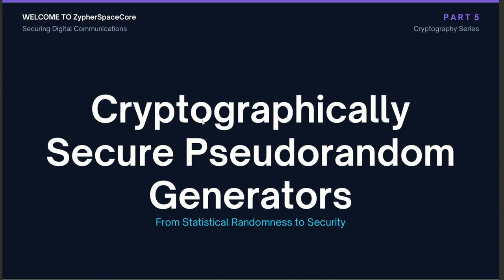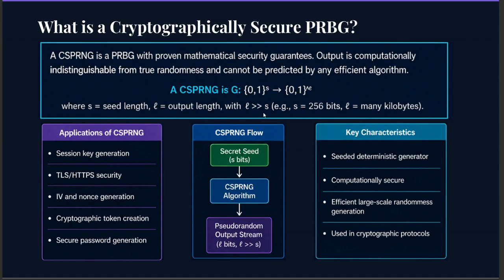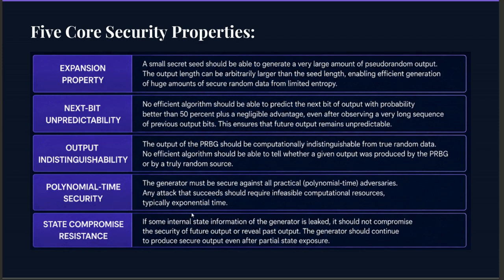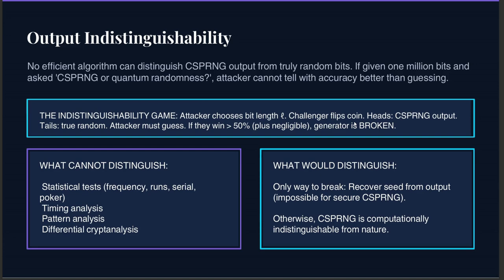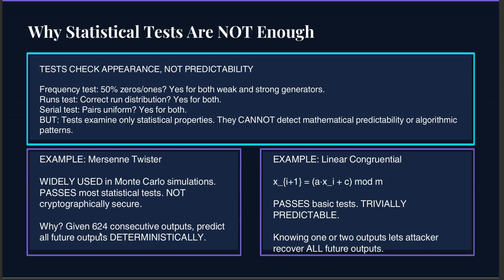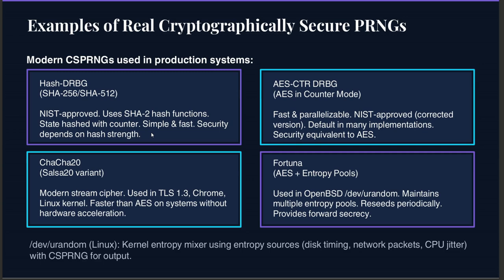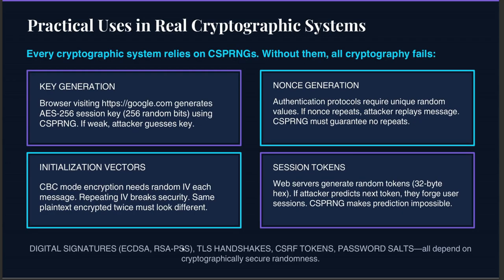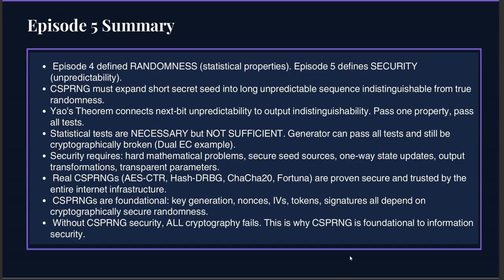Cryptographically Secure PRNGs Explained | CSPRNG, Yao’s Theorem & Secure Randomness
Welcome to Episode 5 of the ZypherSpaceCore Cryptography Series.

In this lecture, we explore one of the most foundational concepts in modern cybersecurity and cryptography: Cryptographically Secure Pseudorandom Number Generators (CSPRNGs).

We begin by understanding why statistical randomness alone is NOT enough for security and why generators that pass randomness tests can still be completely predictable and insecure.

This episode deeply explains:

Statistical randomness vs cryptographic security
Linear Congruential Generators (LCG)
Cryptographically Secure PRBGs (CSPRNGs)
Expansion property
Next-bit unpredictability
Output indistinguishability
Polynomial-time security
State compromise resistance
Yao’s Theorem
Why statistical tests are insufficient
Dual EC DRBG backdoor scandal
Real-world secure generators (AES-CTR DRBG, Hash-DRBG, ChaCha20, Fortuna)
Real cryptographic applications of secure randomness

This lecture is designed for:

Cybersecurity students
Cryptography learners
Computer science students
Security researchers
Anyone interested in modern secure systems

By the end of this episode, you will understand why secure randomness is the foundation of all modern cryptography.